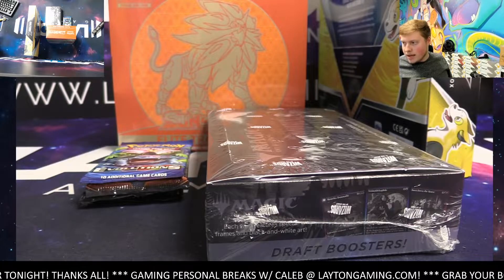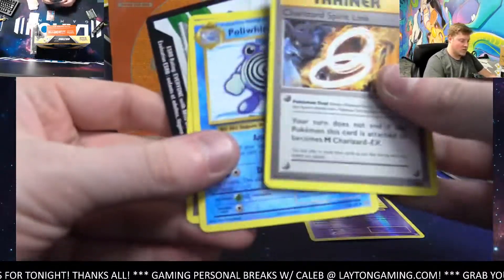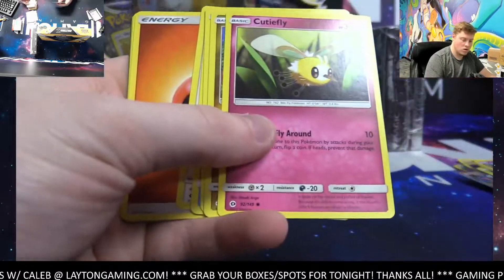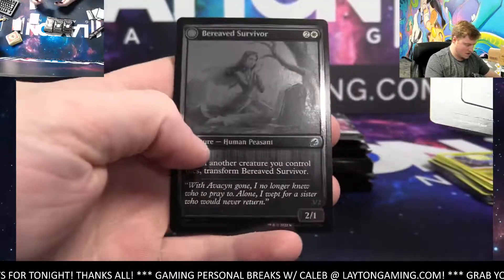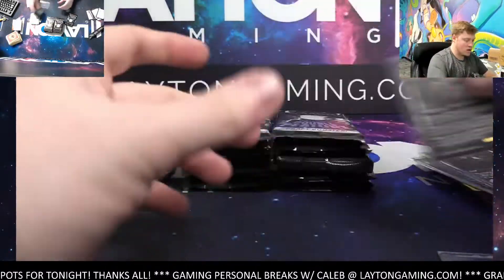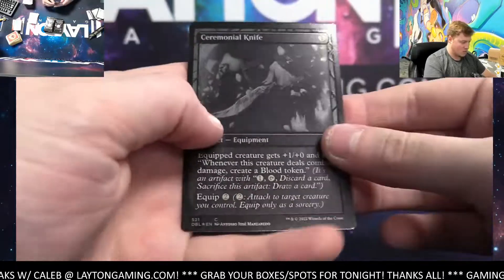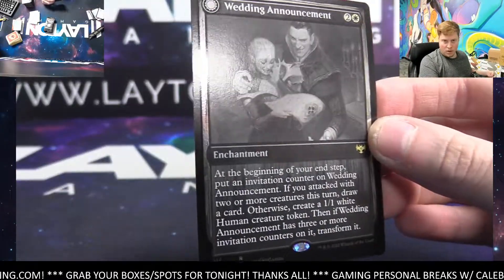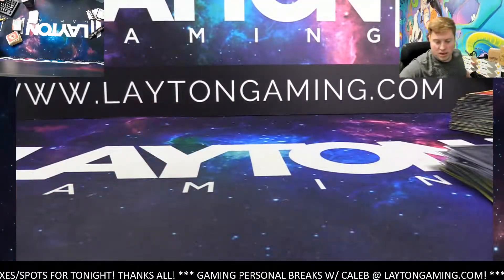Ripping a Magic and Pokemon Mixer for Dan W